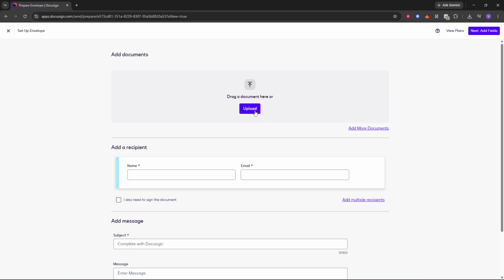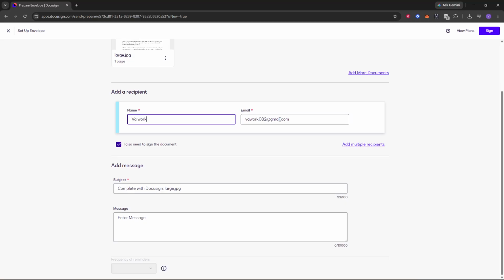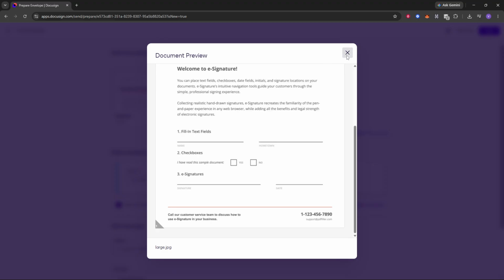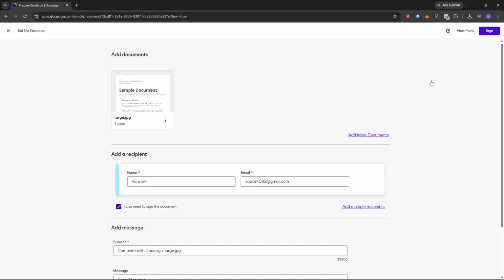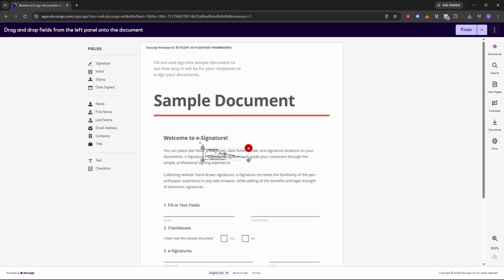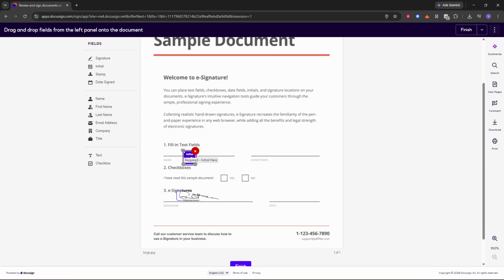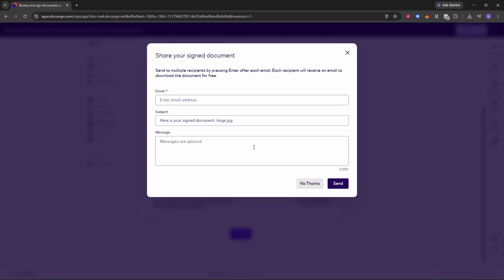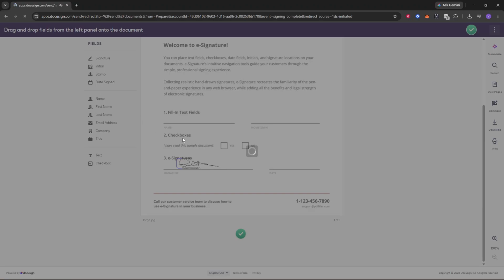How To Sign A Document In DocuSign (Step-by-Step 2026)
In this step-by-step DocuSign tutorial, you’ll learn how to sign a document in DocuSign in 2026. Whether you’re signing a contract, agreement, form, tax document, or business paperwork, this guide covers the basic electronic signing process.

We’ll walk through opening a document, completing required fields, adding your signature, and finishing the signing process.

🔹 What You’ll Learn:
* How To Open A Document Sent To You Through DocuSign
* How To Review A Document Before Applying Your Electronic Signature
* How To Find And Complete Required Signature And Information Fields
* How To Create Or Select Your DocuSign Electronic Signature
* How To Add Initials, Dates, Text, And Other Required Information
* How To Review The Completed Document Before Finishing The Signing Process
* How Electronic Signatures Can Simplify Contracts And Business Transactions
* How To Complete A Professional Digital Signing Workflow Without Printing Or Scanning

💡 Pro Tip: Never rush through a document simply because it is sent electronically. Review every page and verify important information before completing your signature.

By The End Of This Video, you’ll know exactly how to sign a document in DocuSign. You’ll also understand the complete basic workflow from opening the document to completing your electronic signature.